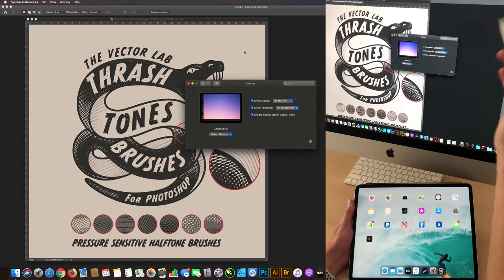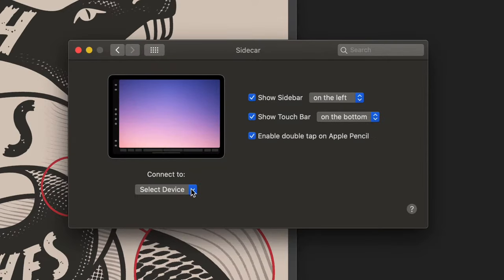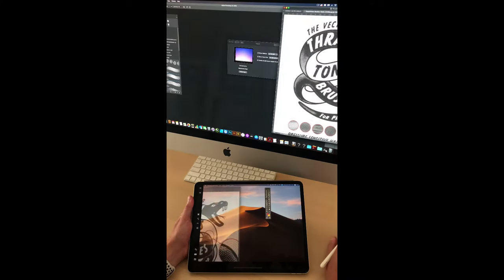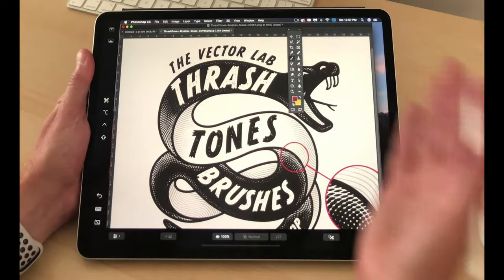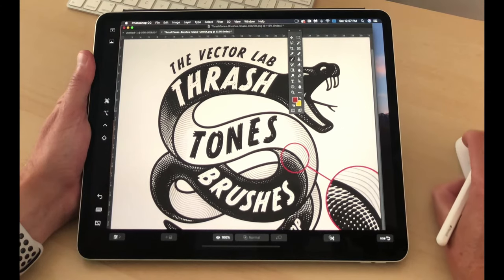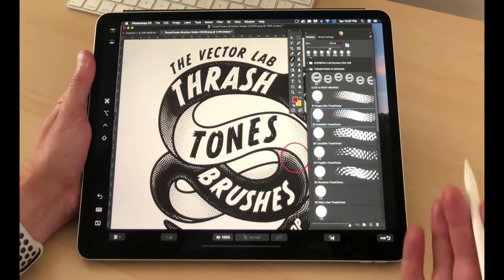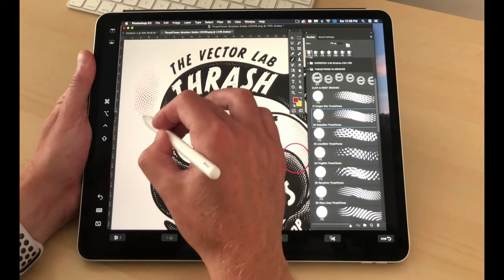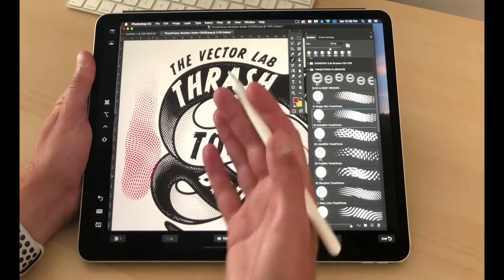Use your iPad as a Photoshop Drawing Tablet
With the Sidecar feature in macOS Catalina. Pressure sensitive brushes for Photoshop